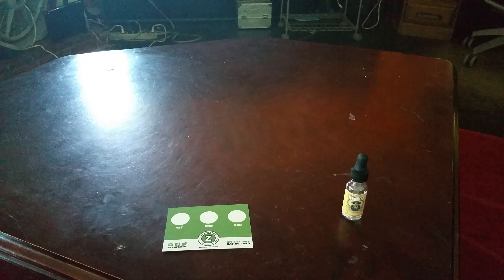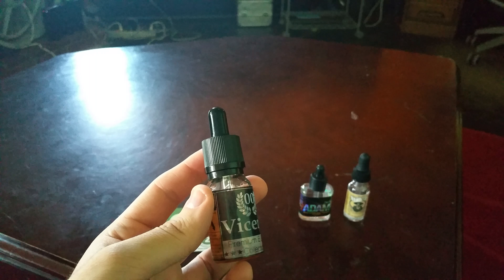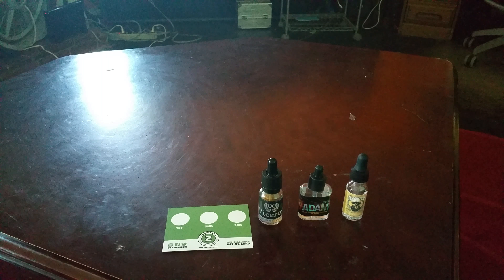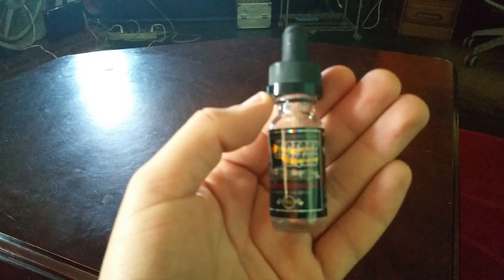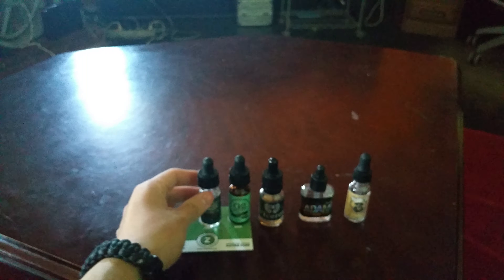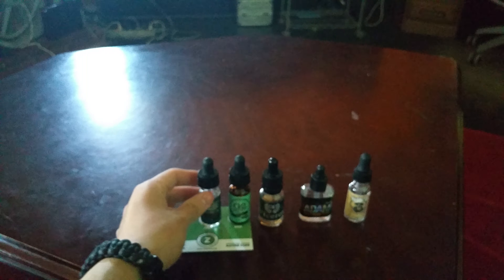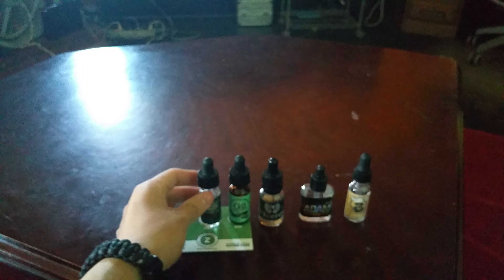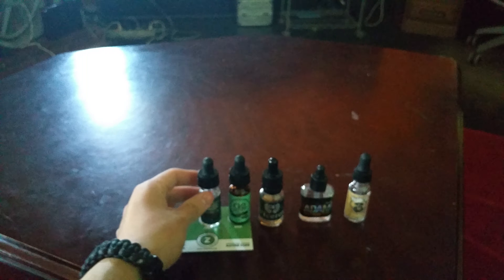Top 3 zamplebox October 2015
So today I'm bringing you my top 3 october zamplebox ejuices and the other 3 .